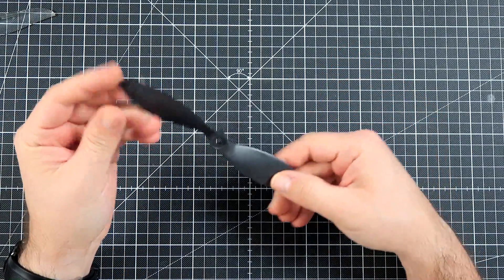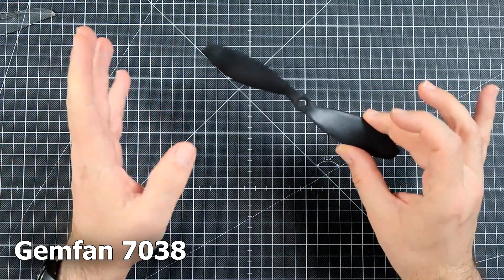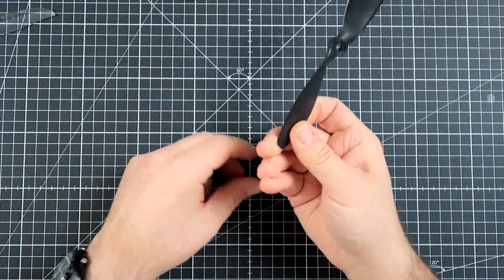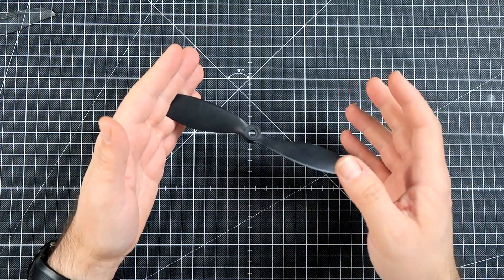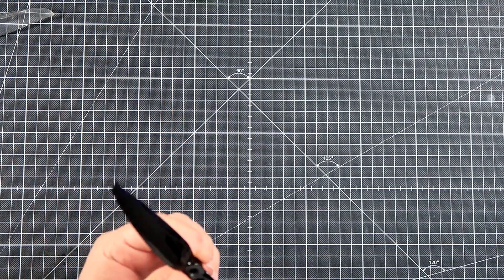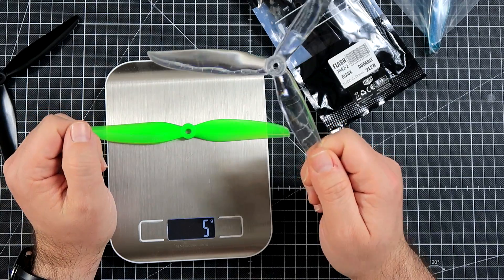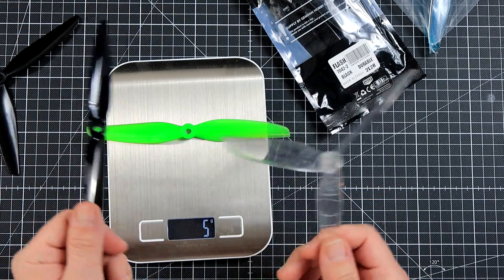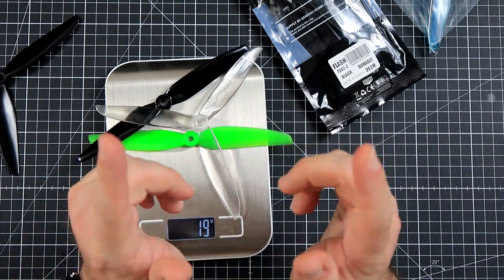The best 7-inch propeller - Gemfan FLASH 7042, DAL Cyclone T7056C or HQprop V1S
You are lucky if you fly 5-inch drones. The choice of propellers is huge, everyone will find something interesting in all possible shapes, colors, number of blades and pitch. You name it. When you fly 7-inchers, and recently I fly them all the time, your choices are very, very limited. Because, if not counting extremely crappy Gemfan 7038, your choices are limited to: Gemfan FLASH 7042, HQprop 7x3.5x3 V1S, HQprop 7x4.5 V1S and DAL Cyclone T7056C. And that's all...

Let's take a look at those 7-inch props and find out what is what...

HQprop 7x3.5x3 V1S
HQprop 7x4.5 V1S